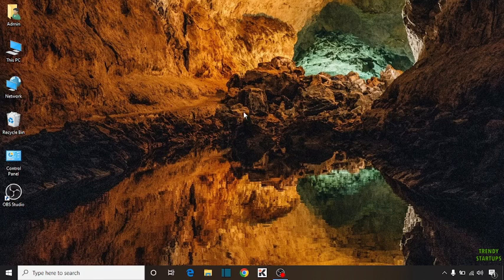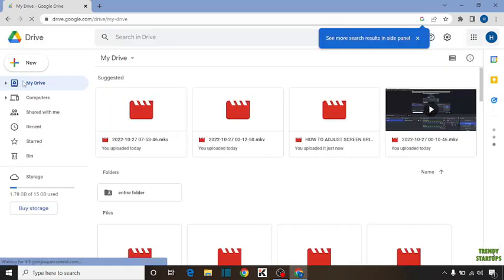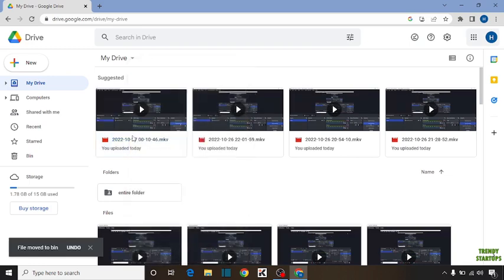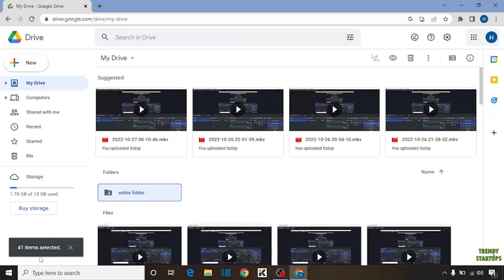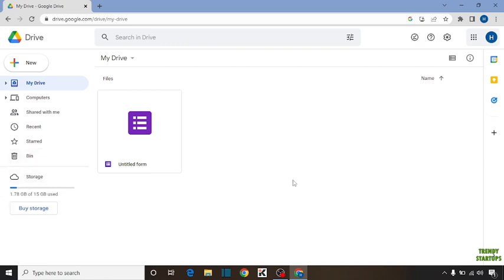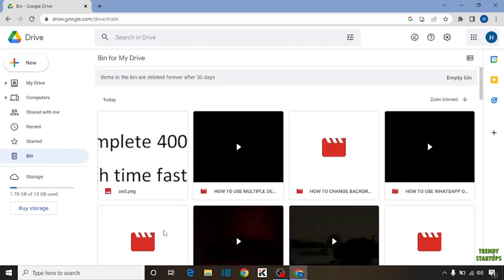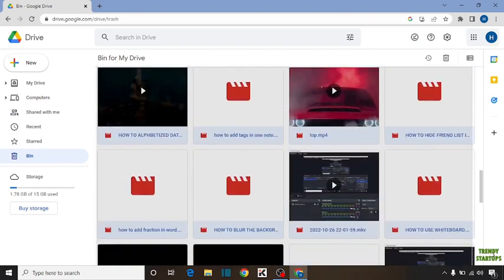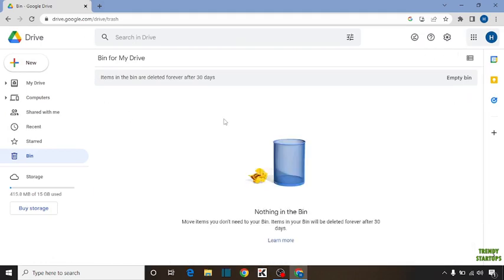✅ How to Clear Google Drive Storage | Google Drive Storage Full Problem Solved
Solved - How to Clear Google Drive Storage | Google Drive Storage Full Problem.

Hi Guys, In this video I will show you How to Clear Google Drive Storage.

I hope, This video will help you. So keep watching this video to Clear Google Drive Storage and if you want more of these little tips and tricks, then please do subscribe to our channel and give a thumbs up.